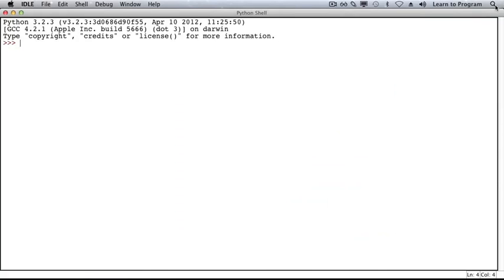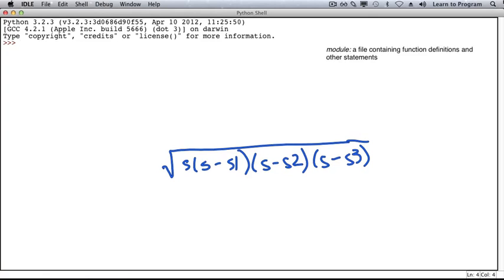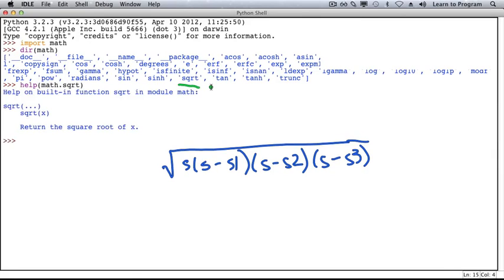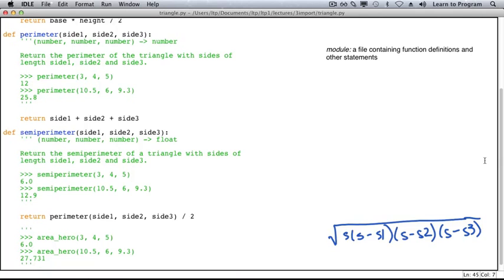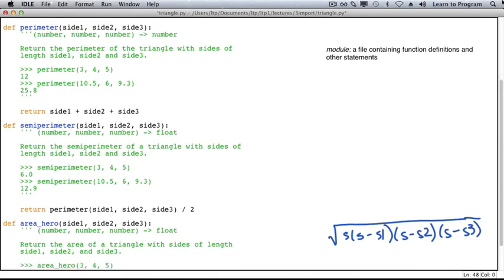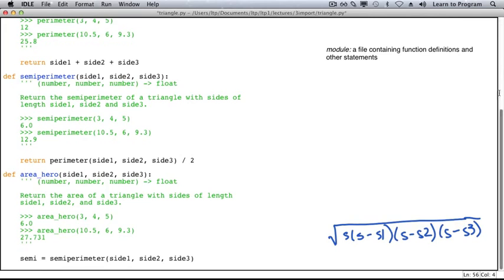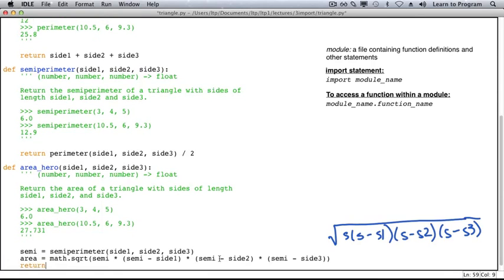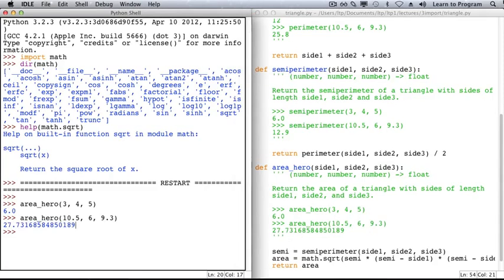4 - 4 - Import Using Non-Builtin Functions (618)